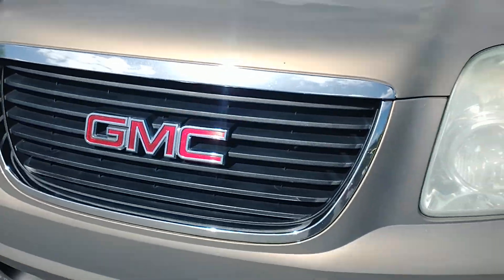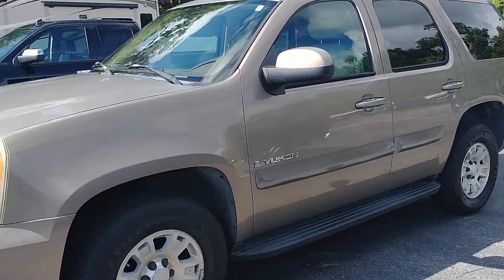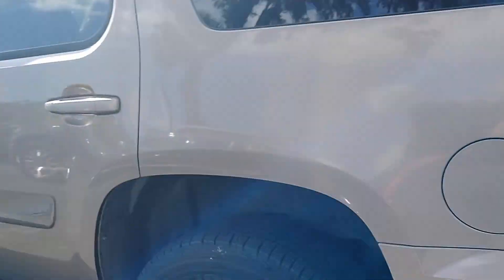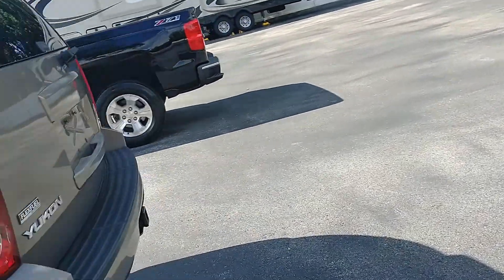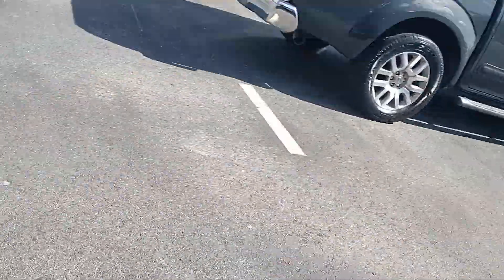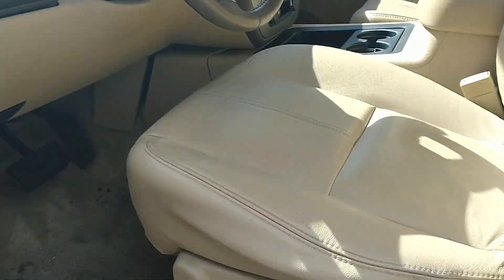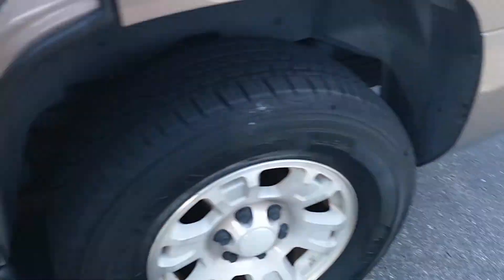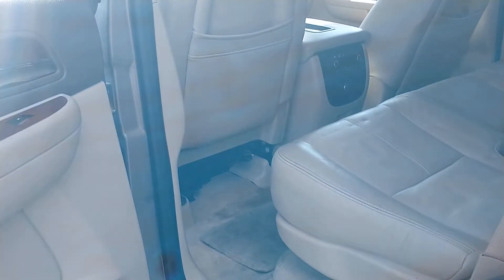VIP Patricia Zilempe